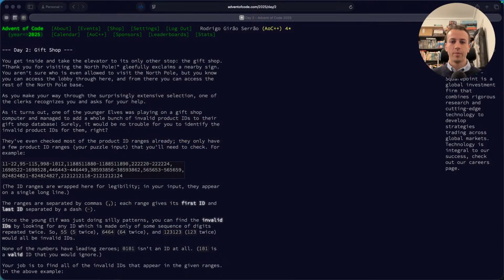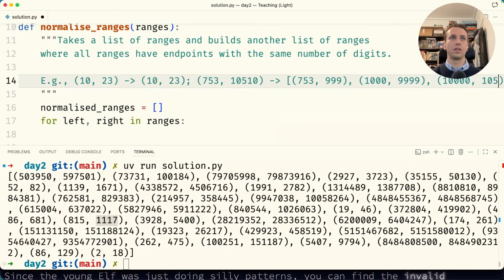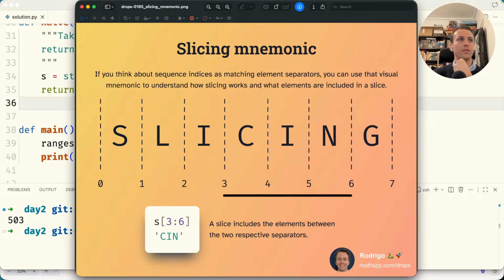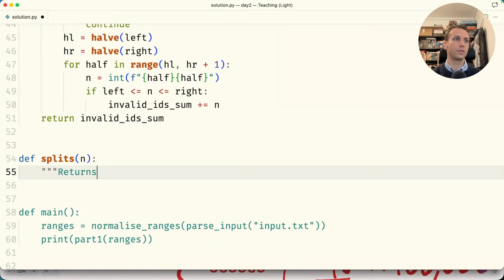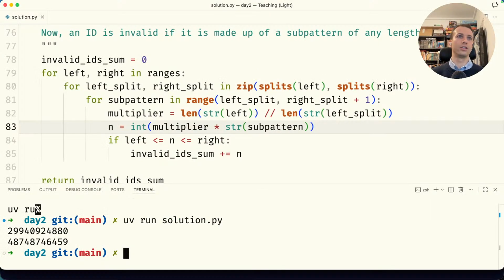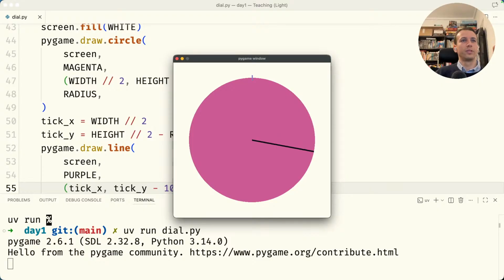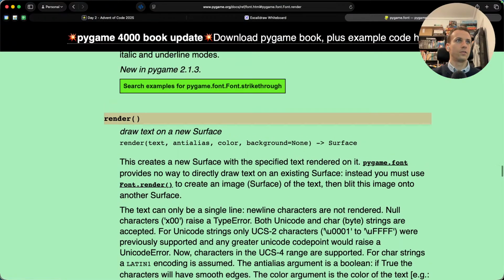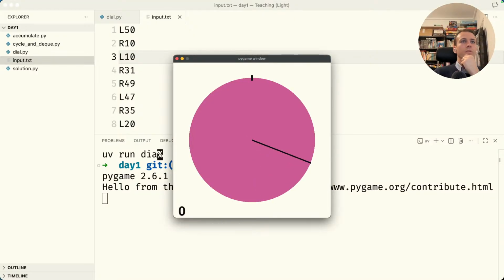Solving Advent of Code, day 2, in Python – Algorithm Mastery Bootcamp